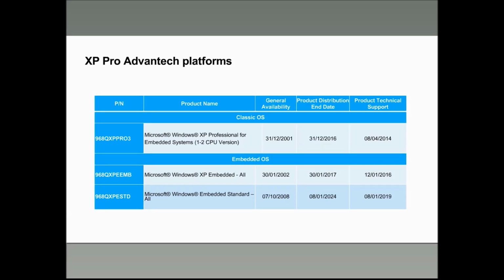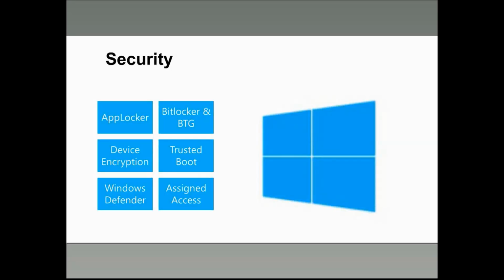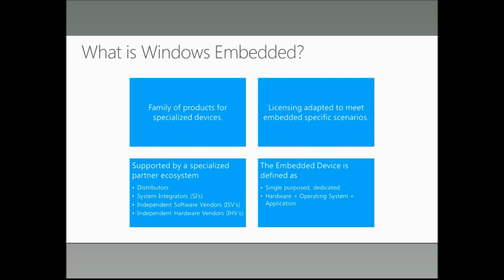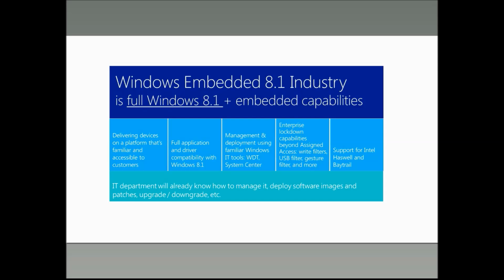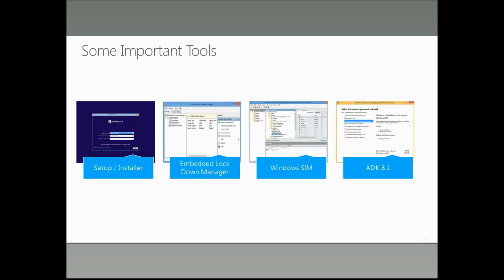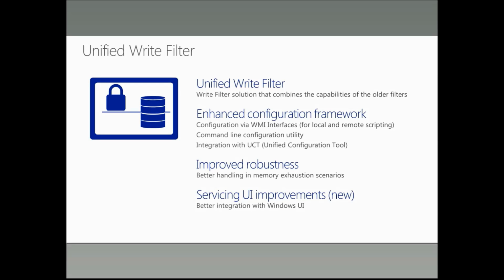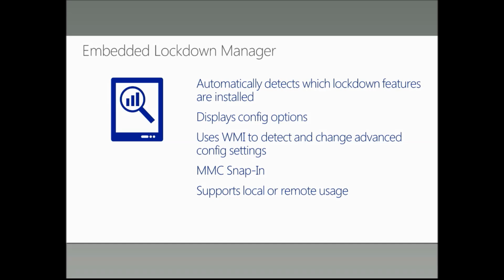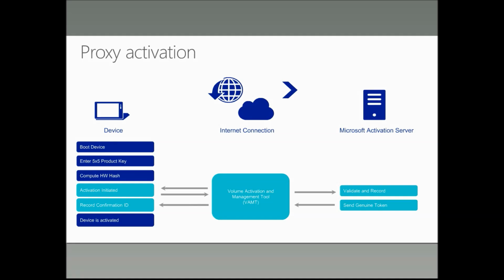Windows Embedded 8.1 Overview and Lock-Down Features (EN)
Topics covered:

• Windows Embedded Overview
• Windows Embedded 8.1 Overview and Lock-Down Features
• Deployment and Activation

Speaker: Sylvain Ekel, Senior Account Technology Strategy Manager in EMEA, Microsoft

Sylvain Ekel has more than 15 years of experience in the Windows Embedded and Internet of things space, and has joined Microsoft in 2004. As an Account Technology Strategy Manager, Sylvain Ekel leads the Microsoft OEM Engineering and Services for Windows Embedded in EMEA.